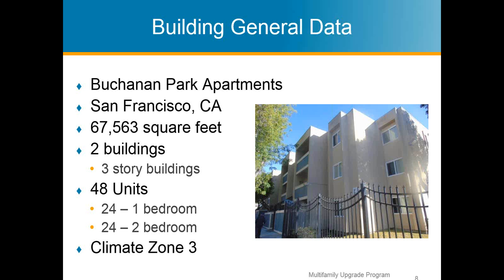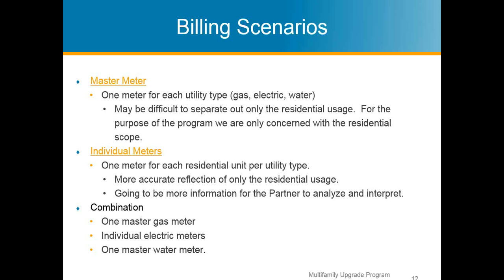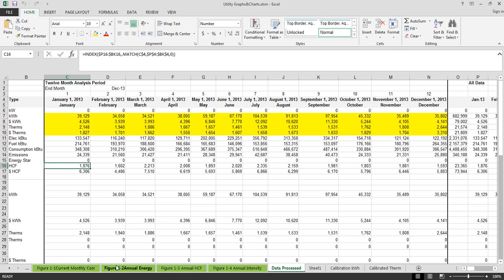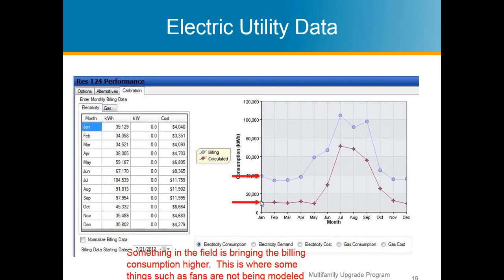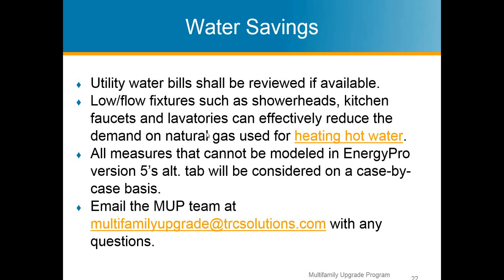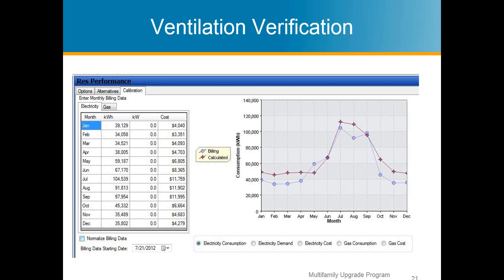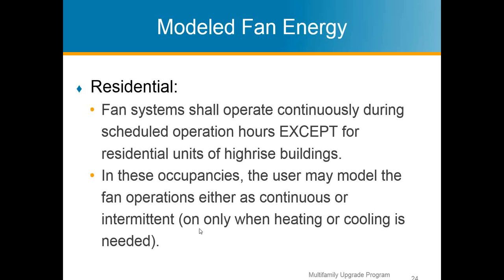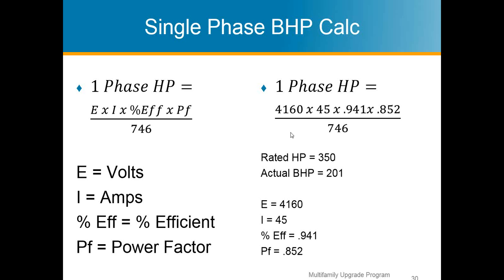PG&E Multifamily Upgrade Program - EnergyPro Utility Bills and Fan Energy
Please join us for an hour long webinar where we will discuss how to use the property specific Utility Bills to calibrate an energy model.  We will discuss the process of obtaining utility bills, analysis data and inputting into Energy Pro.  This topic will provide guidance for real time Gas and Electric consumption, normalizing billing data and understanding the outputs.  In this session we will also cover fan energy. we will discuss how to properly model HVAC fan energy in Non Res EnergyPro. We will walk you through the process of collecting the appropriate data in the field showing real world examples and how to put that data correctly in the model.

The Multifamily Upgrade Program Tech Topic series webinars start April 22 and continue every other Wednesday through June 24. All Tech Topics are eligible for continuing education units through BPI and the Multifamily Upgrade Program.

Recorded 5/6/2015